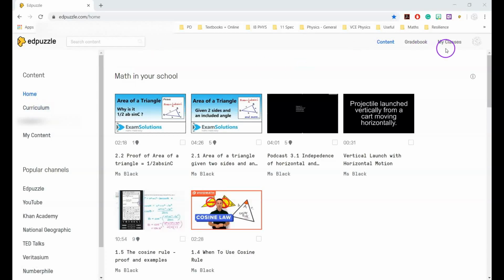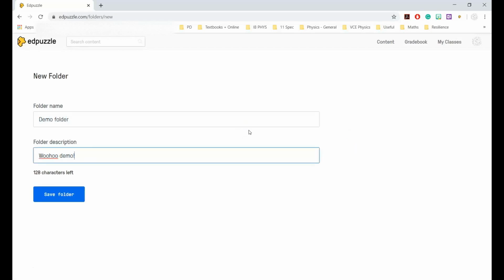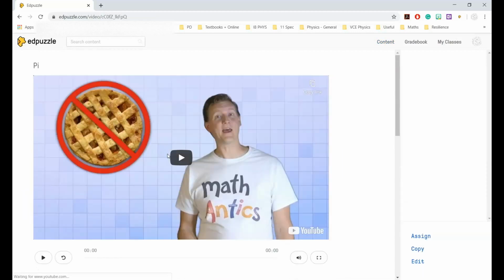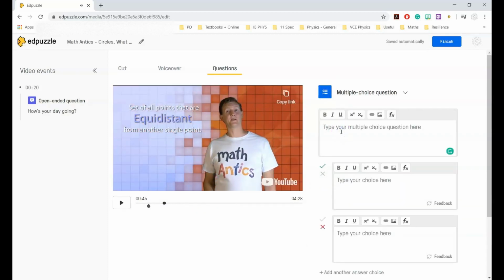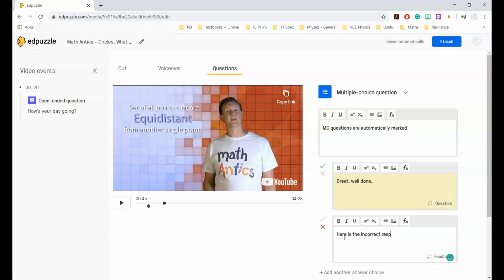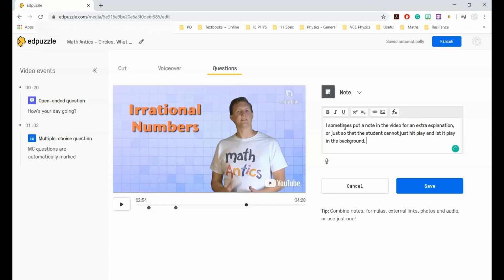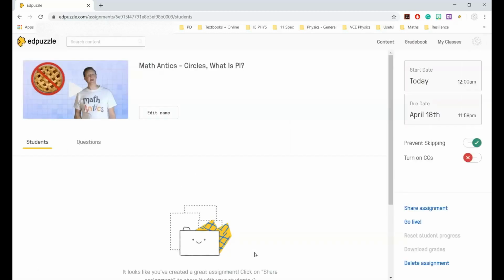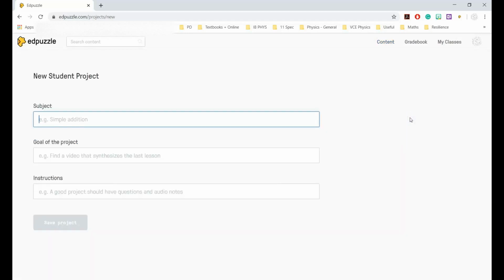Edpuzzle crash course